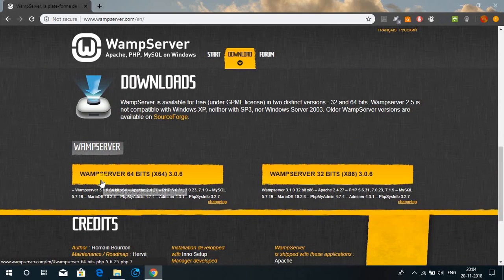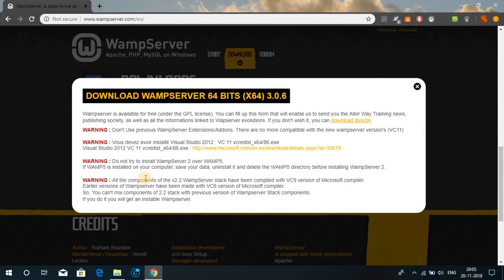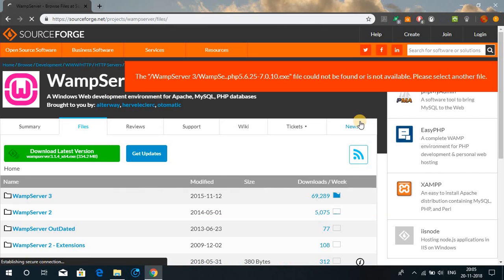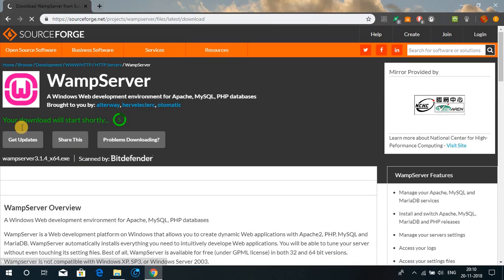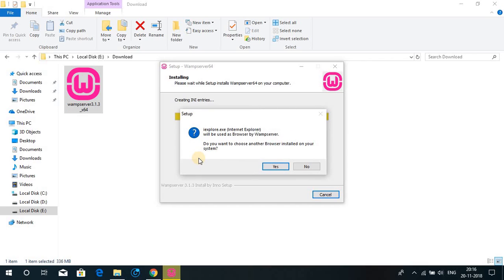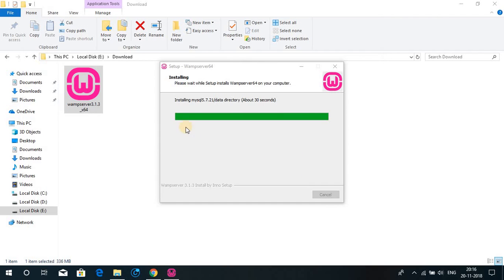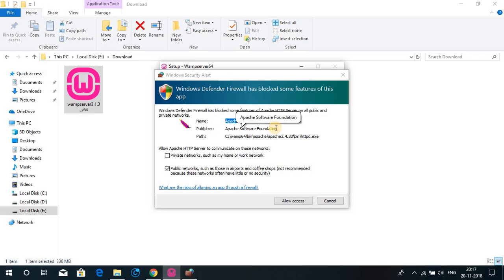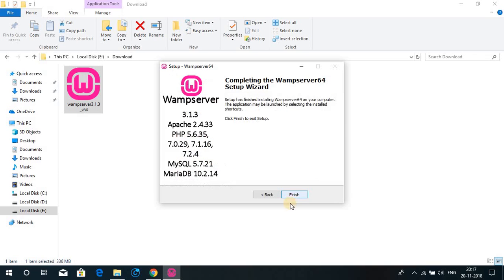How to Download and Install WAMP Server on WINDOWS 10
In this video I am going to show  How to install Wamp Server on Windows 10.  WAMP is a Windows OS based program that installs and configures Apache web server, open SSL for SSL support, MySQL database server, PHP programming language, phpMyAdmin (to manage MySQL database).